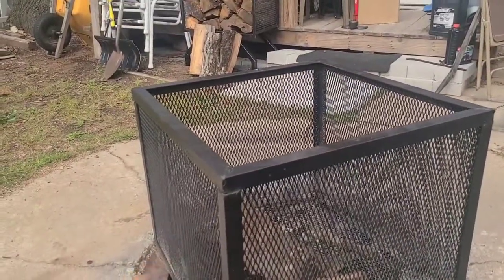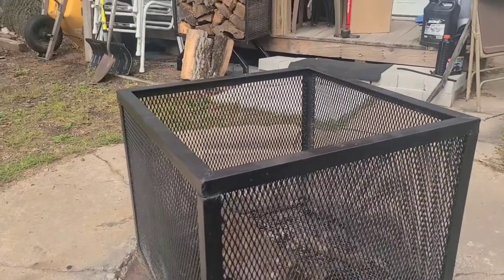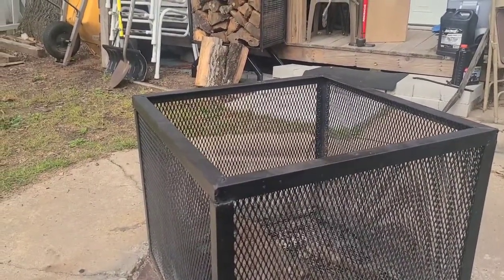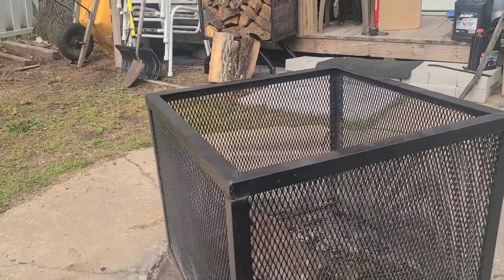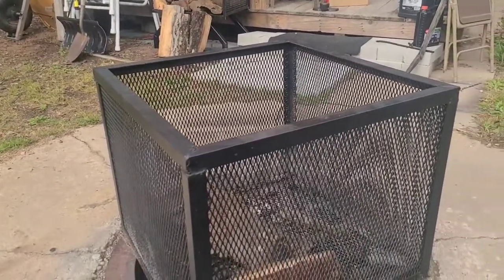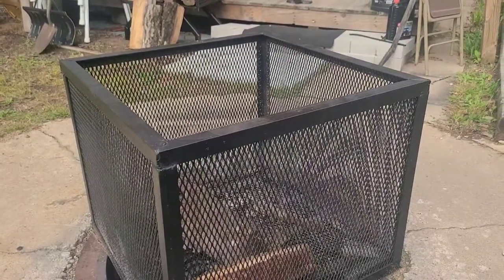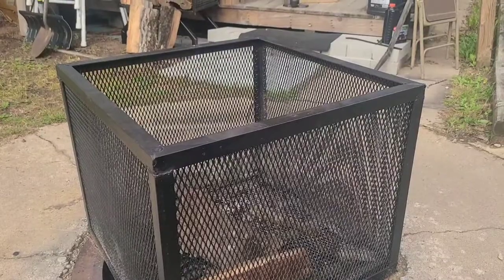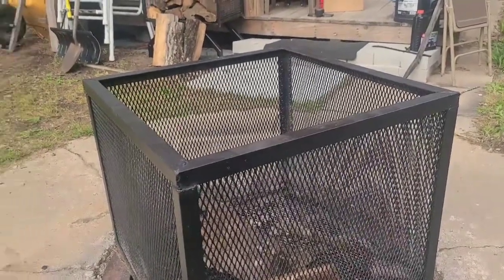I'M GETTING INTO THE FIREWOOD BUSINESS!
Just finished the firewood rack video before making this announcement.

Special thanks to the channels that I've learned a lot from in learning about the firewood business and tips/tricks of the trade.

And extra special thanks to Mike Dillon over that the Dillons Woodworks channel. He's been a great friend, cheerleader, and mentor in all things wood related and many other business plans